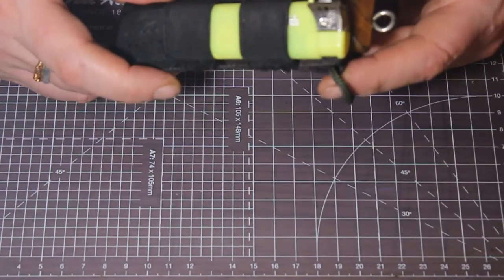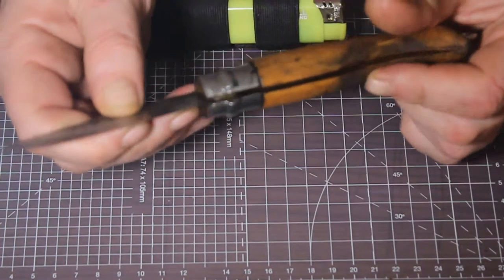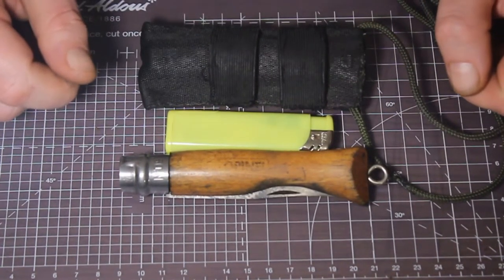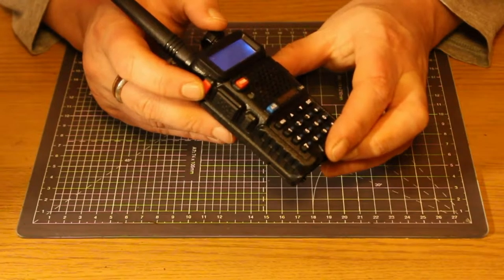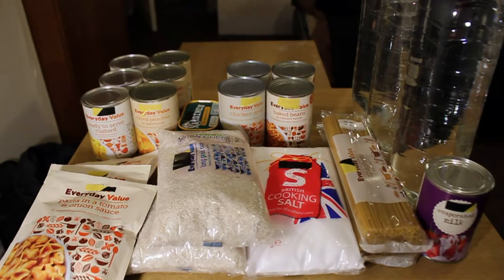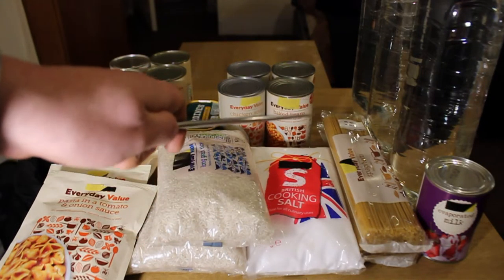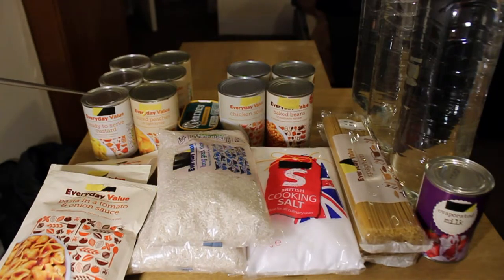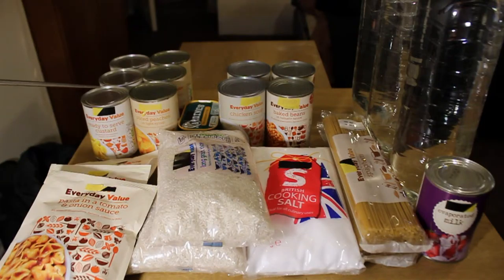R4nger5 TV teaser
A few clips from the forthcoming TV show - all of these will be re-shot, but I wanted to get some info out to you for the beginning of the new year.

The correct timings are

00:16 EDC (outtake)
04.23 Baofeng radio overview(outtake)
07.15 Prepper penny pot shopping (outtake)